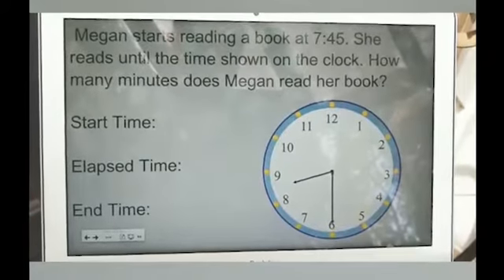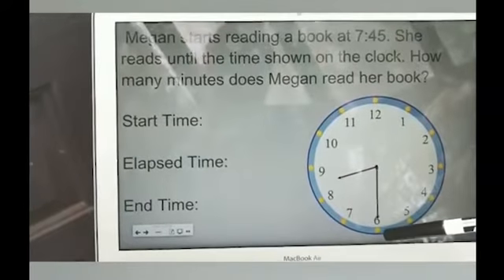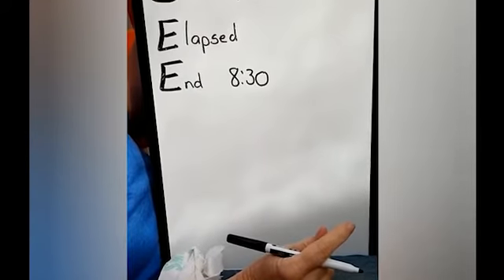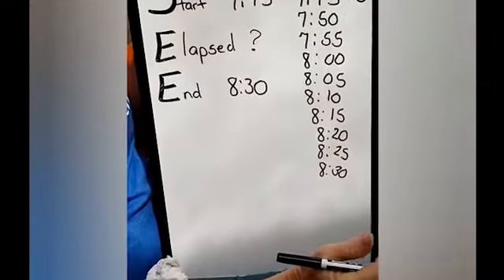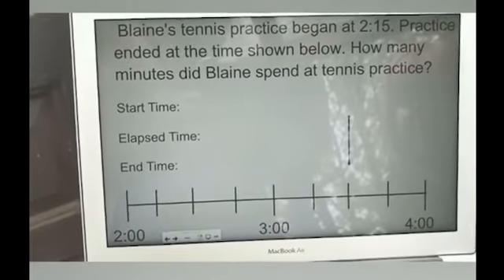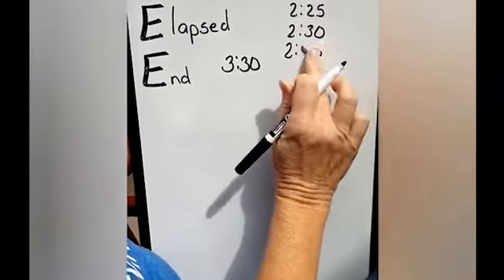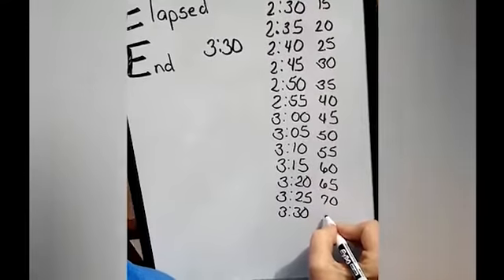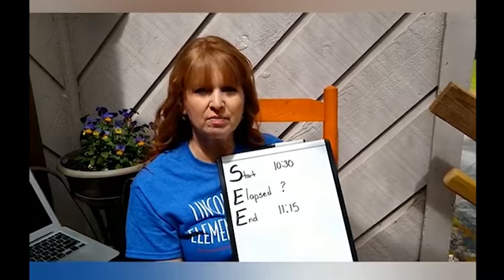3rd Math - Week 3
Elapsed Time -

Be sure to answer the challenge questions at the end.  We would love to see a picture of your numberline solution.  Please post it in the comments.